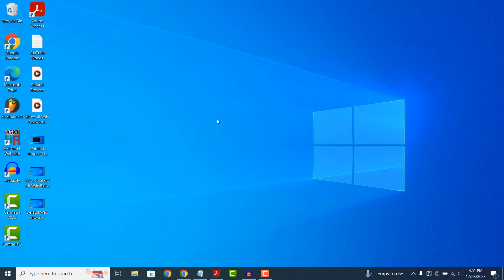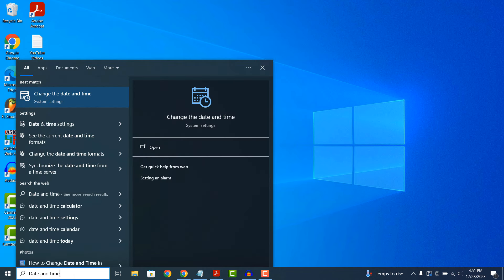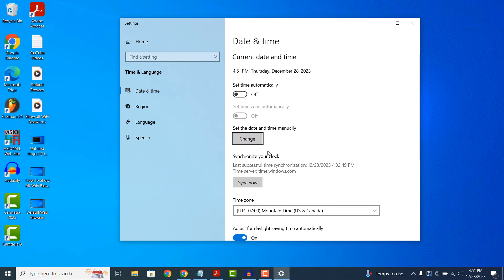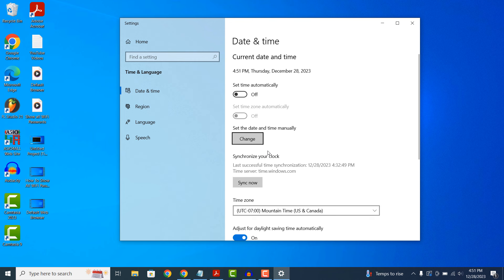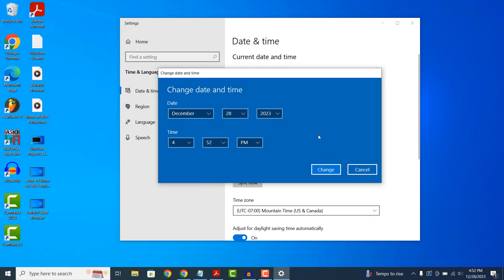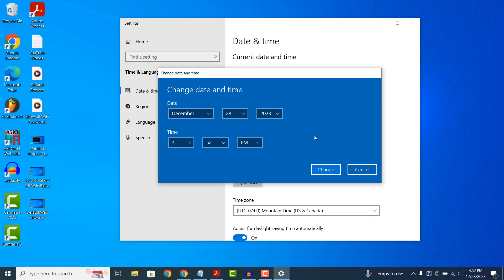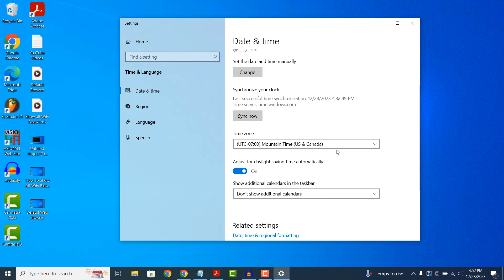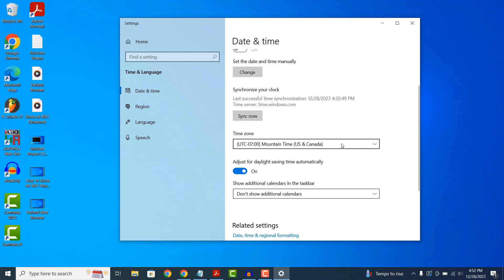How to Change The Date and Time in Windows 10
In today’s tutorial, I’m going to show you how to change the date and time on your Windows computer.

1. Go into the Windows start bar, and type in “Date and time”.
2. Click on the “Change the date and time” system setting search result.
3. A date and time settings modal will now appear.
4. From this dialog screen, you have the option to toggle off whether the time is set automatically or not. As a best practice, it’s good to have the time set automatically, that way when daylight savings happen, or if you travel to a different time zone, the time will change automatically.
5. If you toggle off the automatic time setting, then the option to set the date and time manually is made available.
6. To set your computer’s date and time manually click on the “Change” button, located underneath the “Set the date and time manually” section.
7. A change date and time modal will now appear, from here you can manually change the month, day, year, hour, minute and whether it’s AM or PM.
8. If you decide to update the date or time from this modal, you’ll see the change immediately once you click on the “Change” button.
9. From the date and time dialog window, you can also adjust your system’s time zone manually. For example I’m located in Denver, Colorado, so my time zone is automatically set to mountain time, but if I moved and changed my time zone, I could do so from this field.